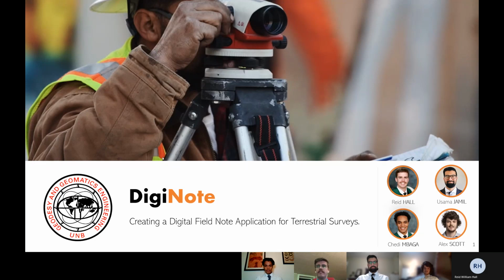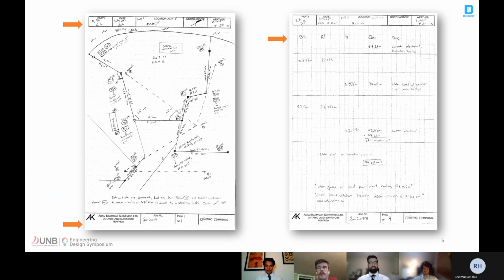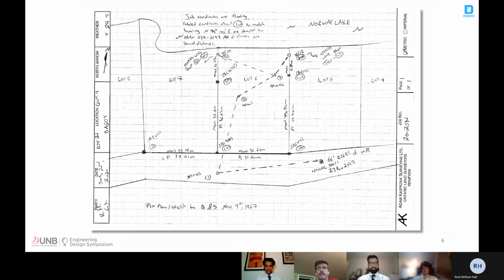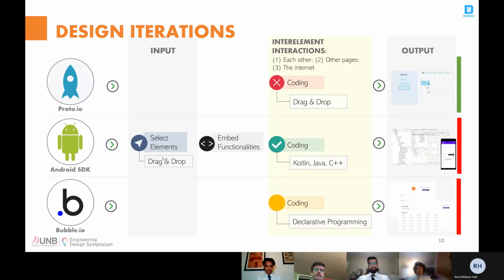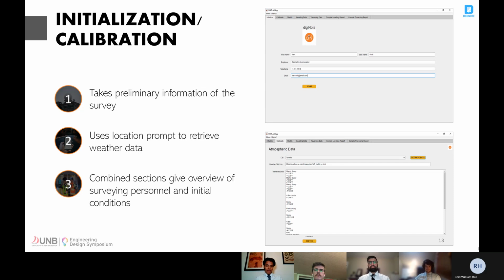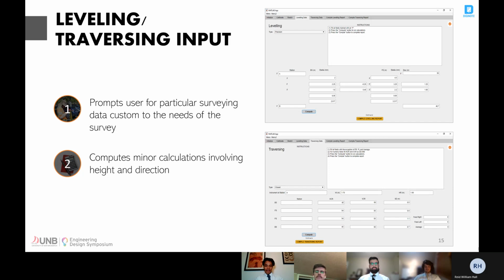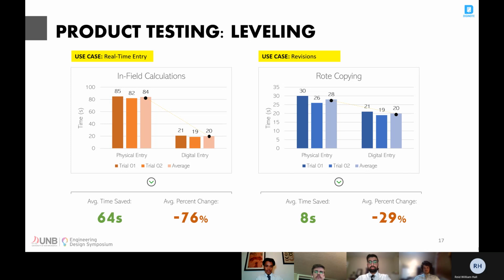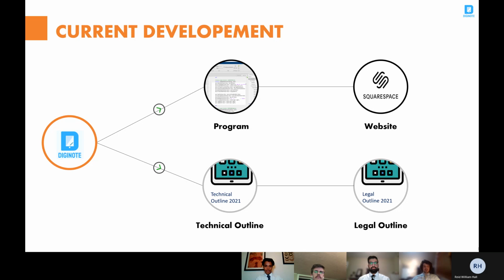DigiNote - Creating A Digital Field Note Application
This is our senior design project for the Geodesy and Geomatics Engineering Design Symposium at UNB.